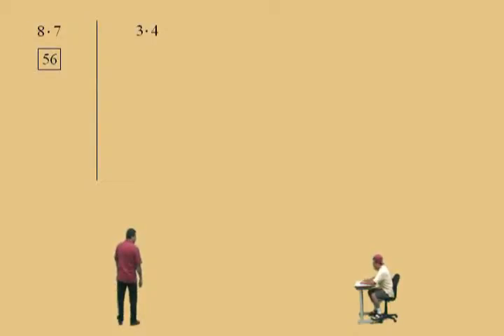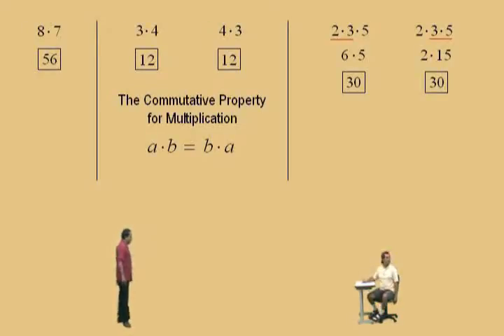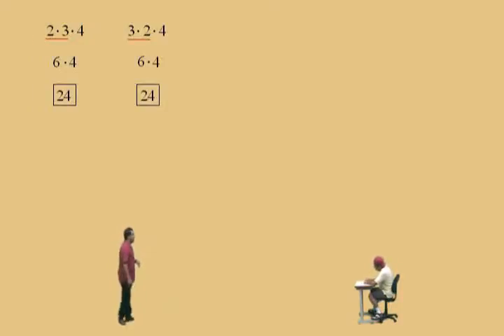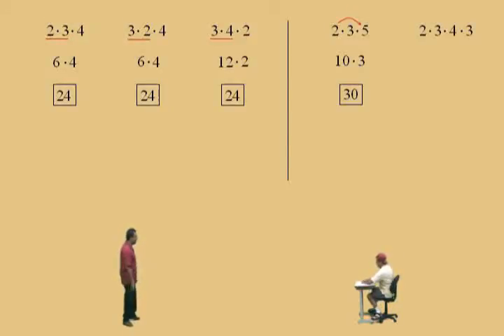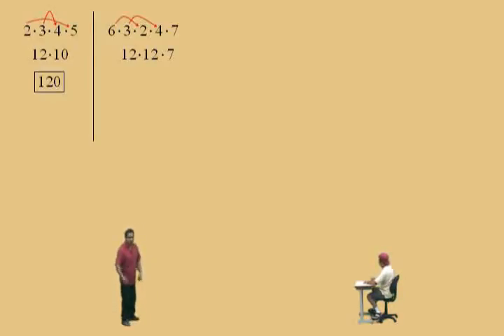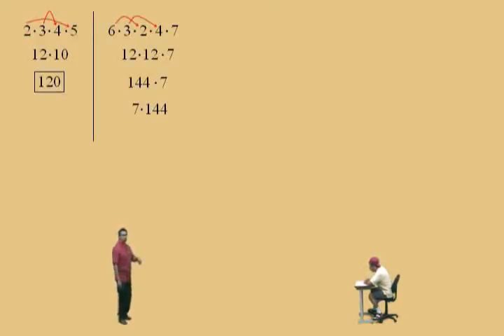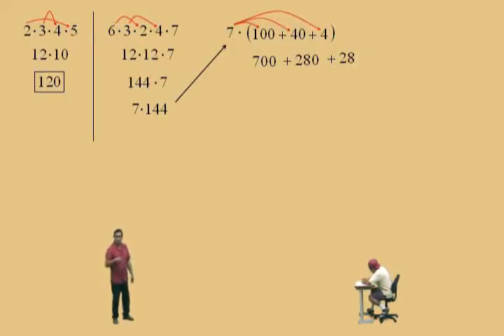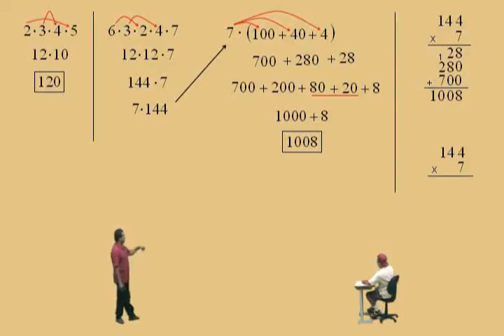Properties of Multiplication